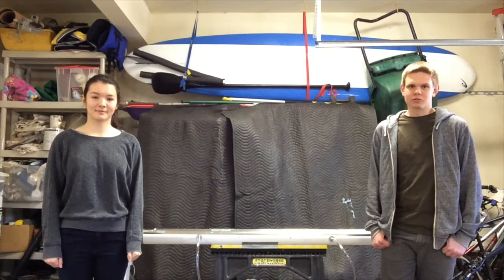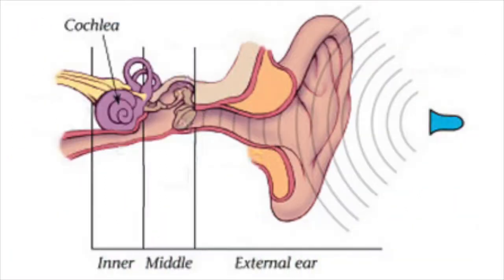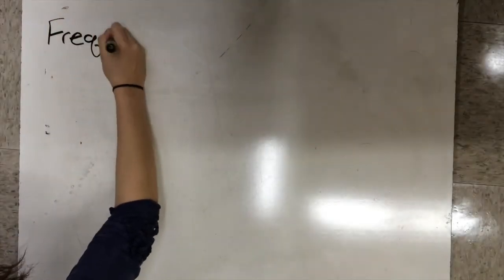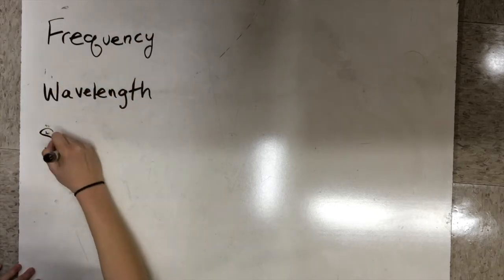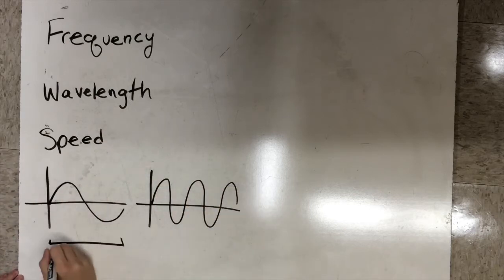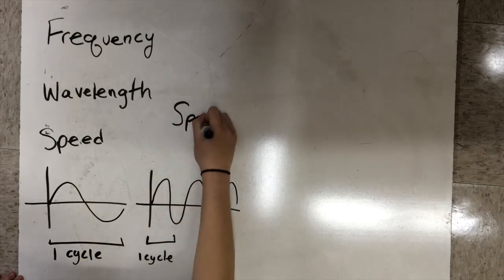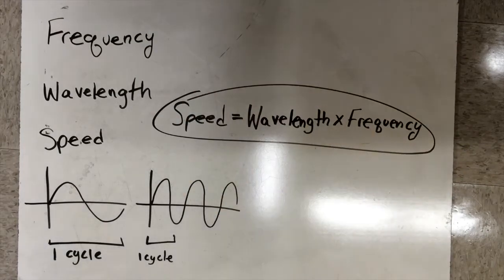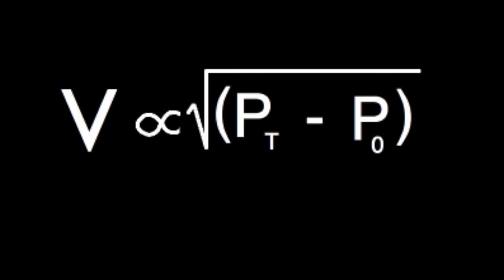JMU Video Contest Entry 32